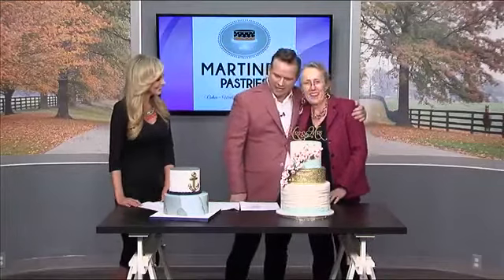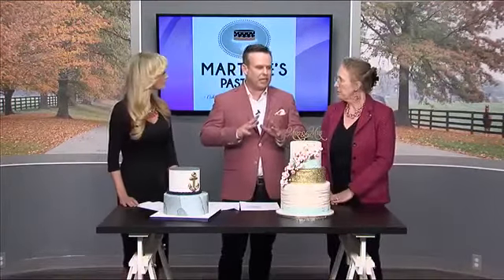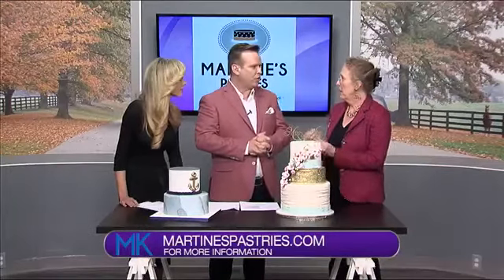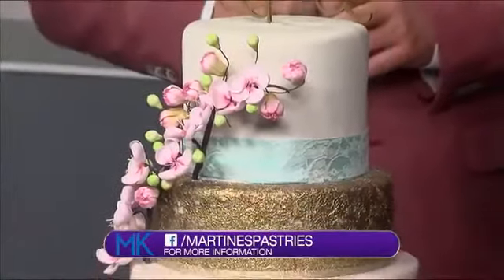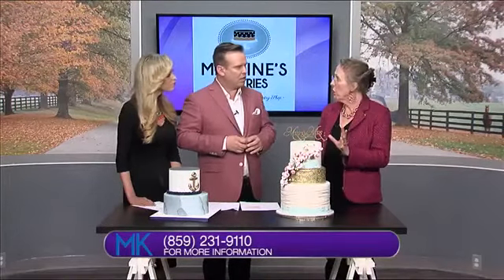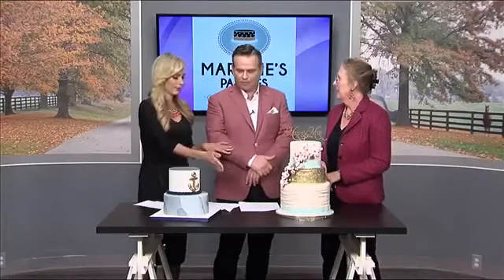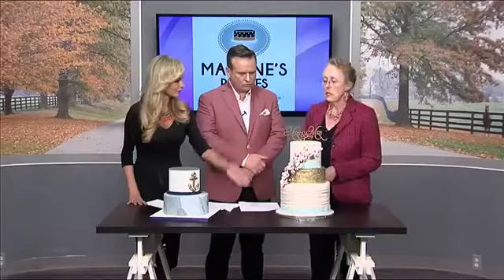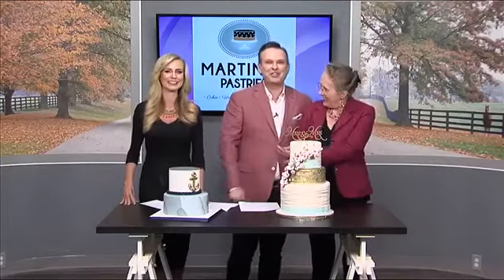Ultimate Big Blue Wedding Giveaway: Martine’s Pastries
We are giving away to a lucky couple a wedding worth over $30,000. When it comes to this very special day, people want to make sure it’s a sweet occasion. Martine’s Pastries is here to talk about their business as well as the part they played in the Ultimate Big Blue Wedding Giveaway.